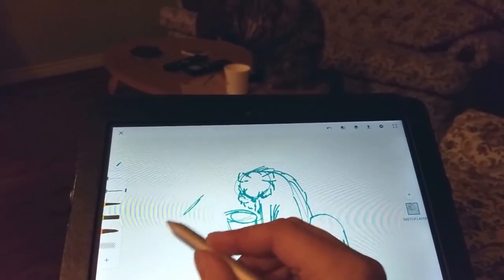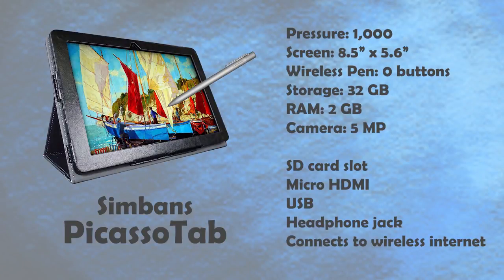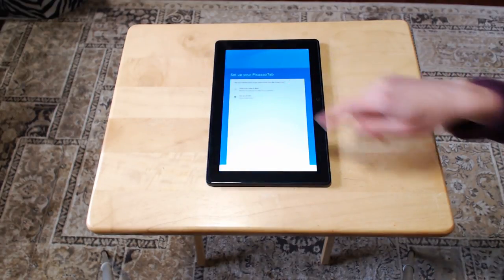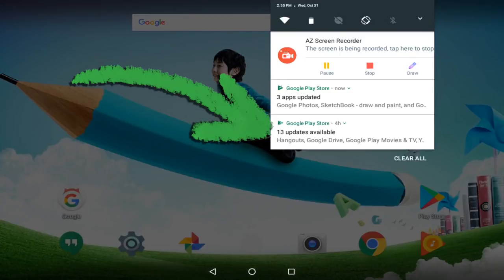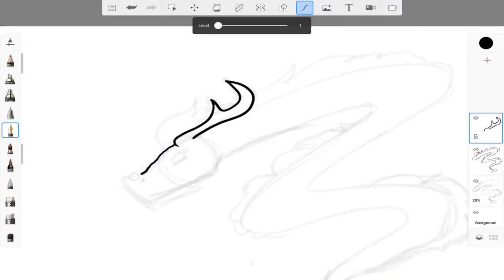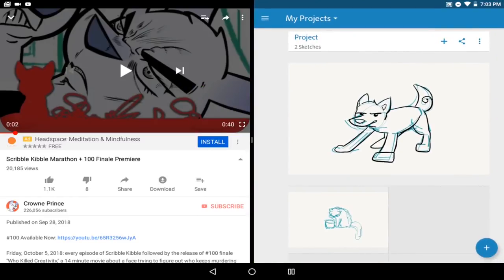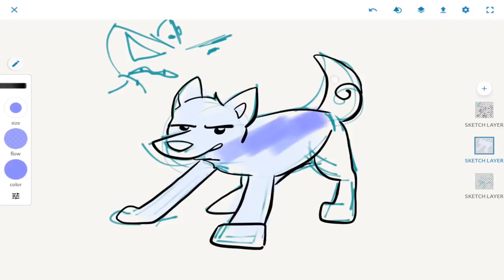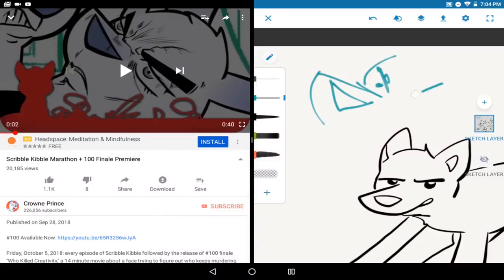Simbans PicassoTab Review + How to Set Up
An independent, no-computer-needed screen tablet designed for beginning artists and art students. It's like a giant Android smart phone made for drawing.

Price: $200
Drawing Area: 8.5 x 5.5” (215 x 127 mm)
Pressure Levels: 1,000
Wireless Pen: 0 buttons, requires AAAA battery
Storage: 32 GB (plus 1 SD card slot for more)
RAM: 2 GB
Camera: 5 MP

Pros: No computer/laptop needed. Portable. Includes case/stand and pen. HDMI port, USB port, headphone port, connects to wireless internet.
Cons: Low pressure sensitivity, limited to Google Play apps for programs, better for sketching than professional-grade finished art.

► Music ◄
"Mountain Sun" by Audionautix

► Scribble Kibble ◄
A show about animation. More reviews